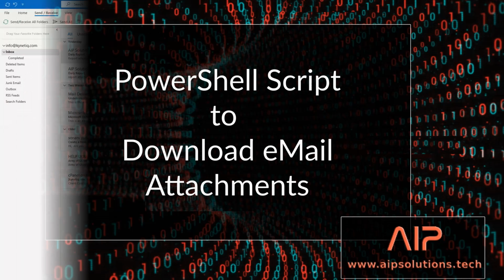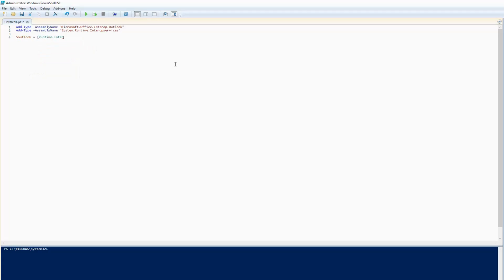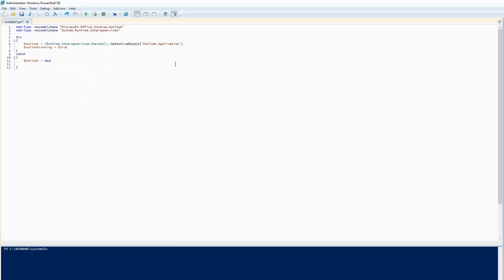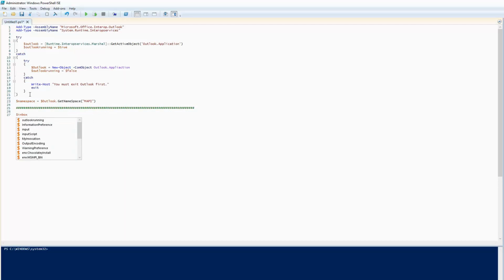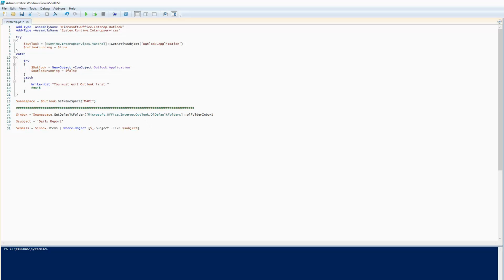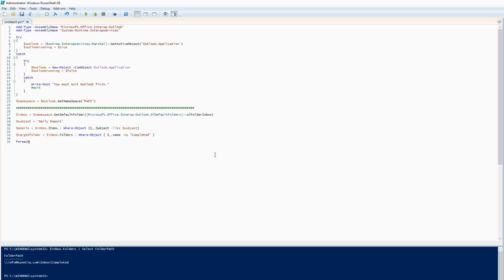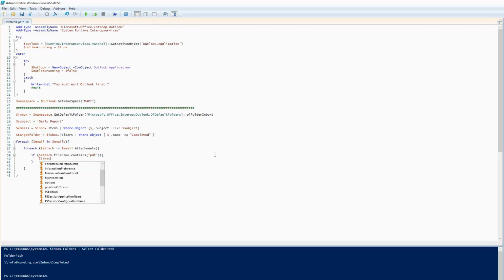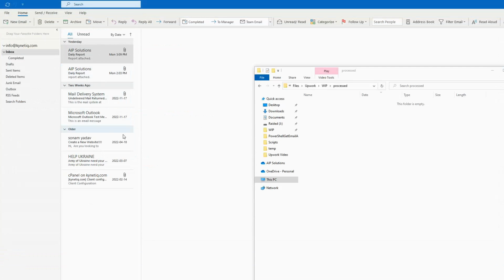PowerShell: Connect to Outlook, Download Email Attachments, Move email to subfolder.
In this video I demonstrate how to use PowerShell to connect to an Outlook Mailbox, target emails with attachments, download those attachments to a local folder, and then move those emails to a different folder within the Outlook Mailbox.